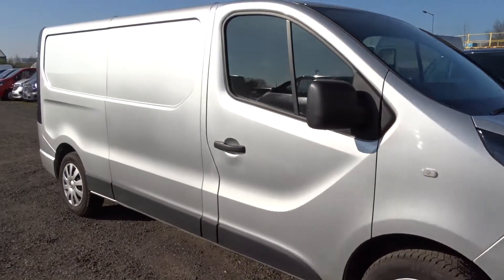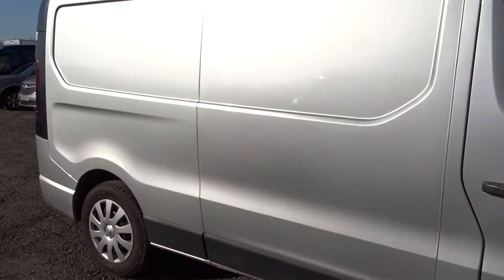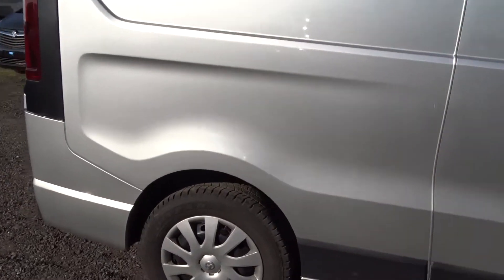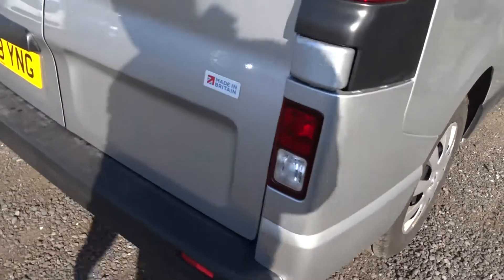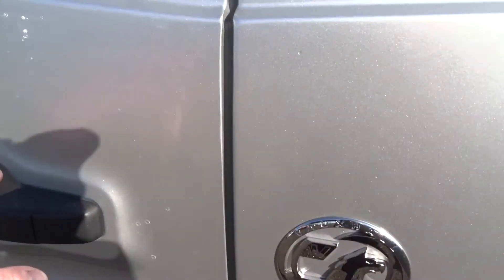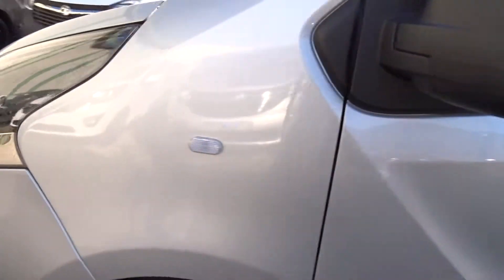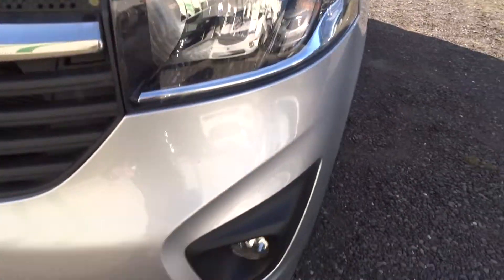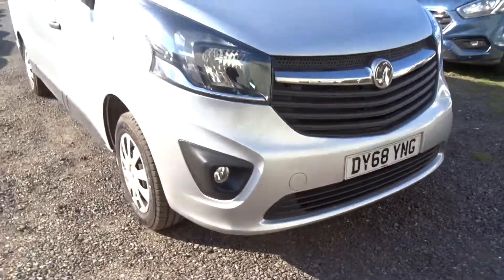DY68YNG Vauxhall Vivaro 2900 1.6CDTi 120PS L2 H1 Sportive